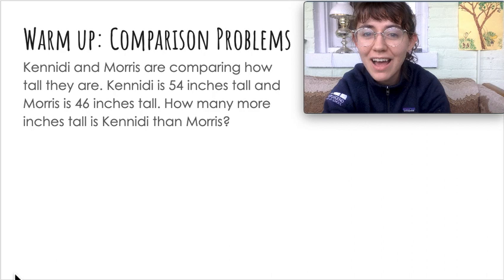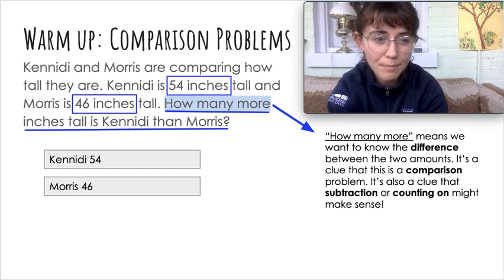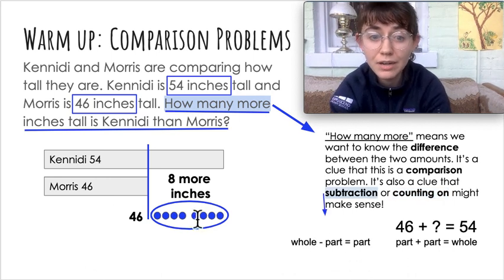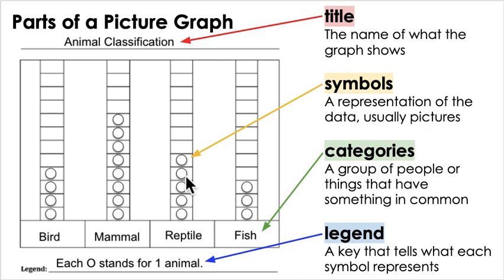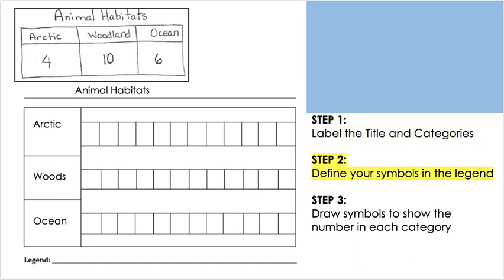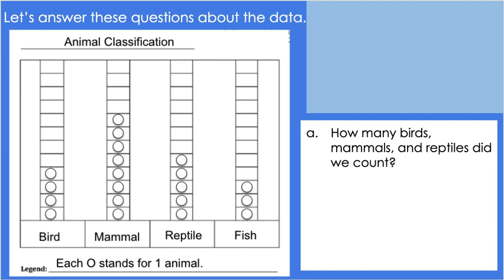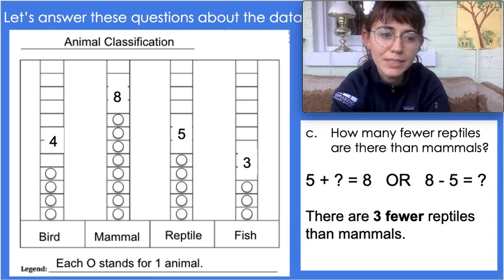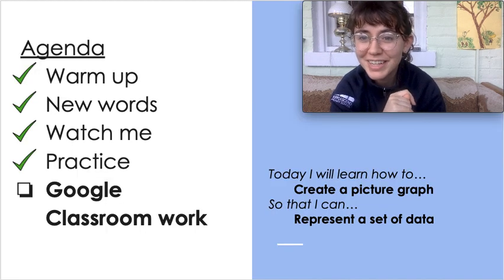2nd Math May 19